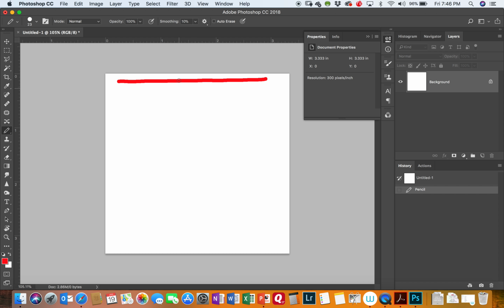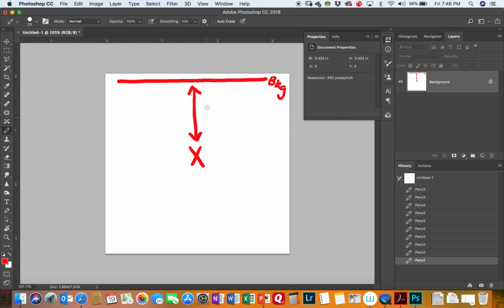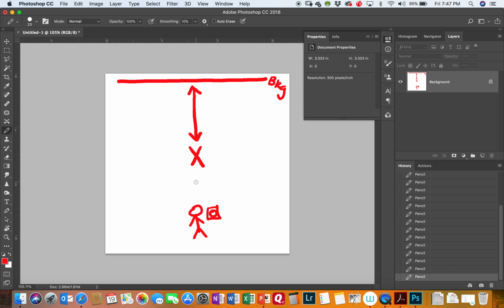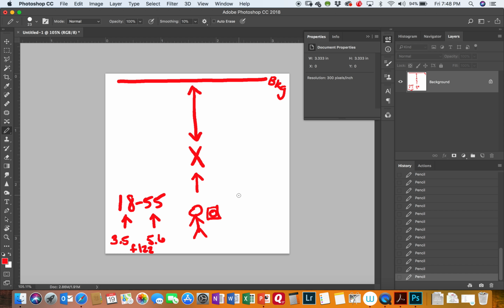Assignment 2 Instructions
Watch this quick video to see what you need to do for Assignment 2.